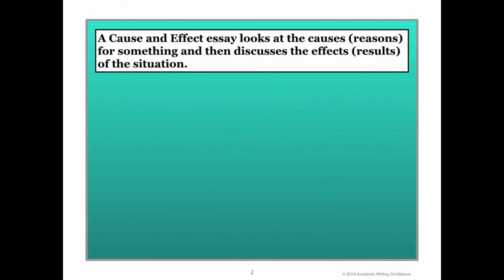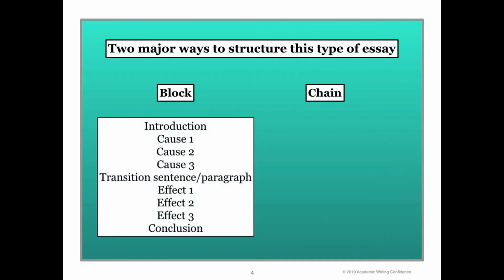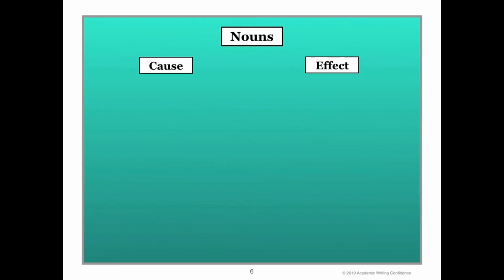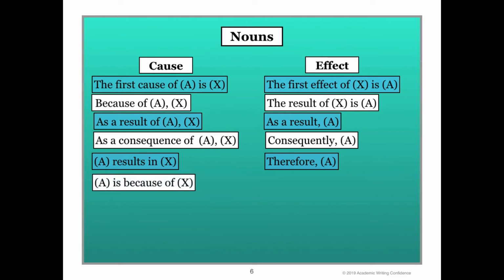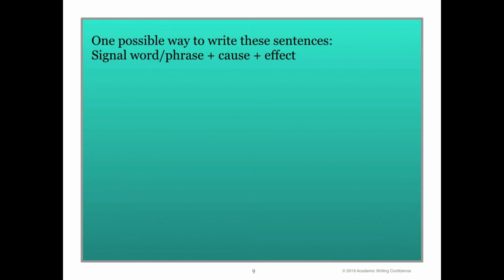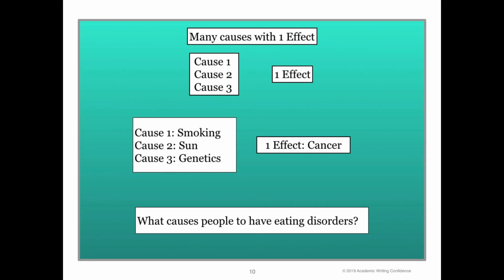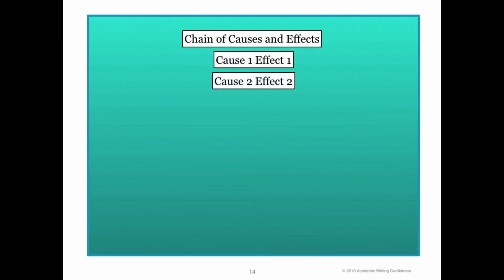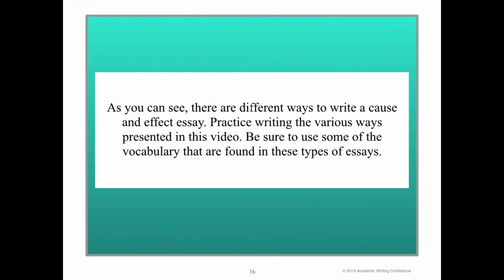Cause & Effect Essays and How to Write them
A cause and effect essay looks at the causes or reasons for something and then discusses the effects or results of the situation. The cause and effect essay can be used as a complete essay or as part of a longer essay.